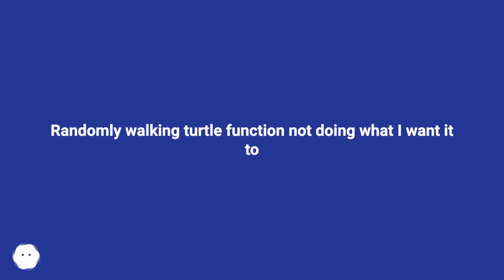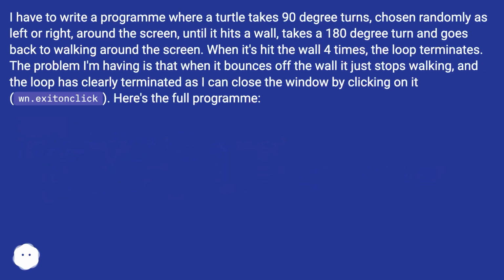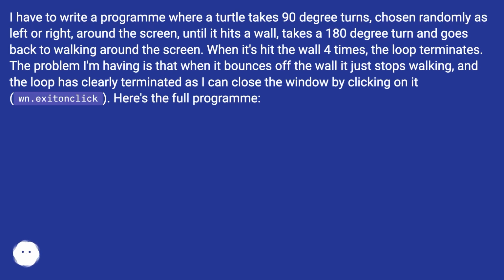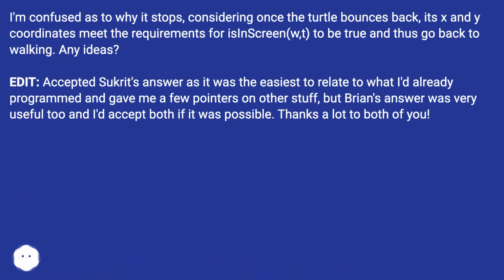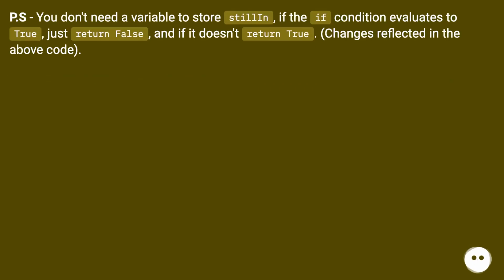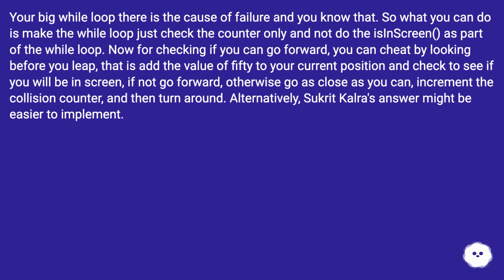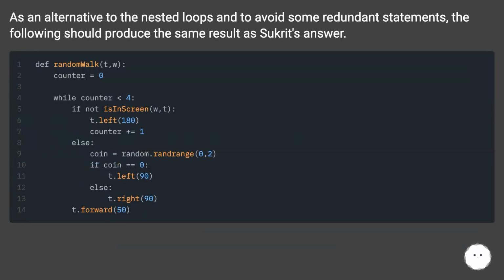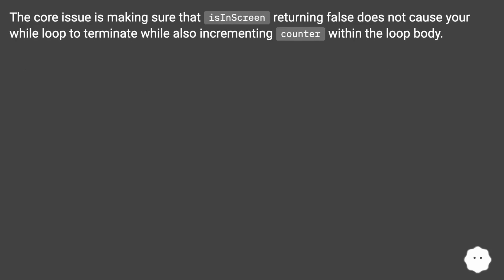Randomly walking turtle function not doing what I want it to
Chapters
00:00 Randomly Walking Turtle Function Not Doing What I Want It To
01:23 Accepted Answer Score 3
02:14 Answer 2 Score 0
02:46 Answer 3 Score 2
03:12 Thank you